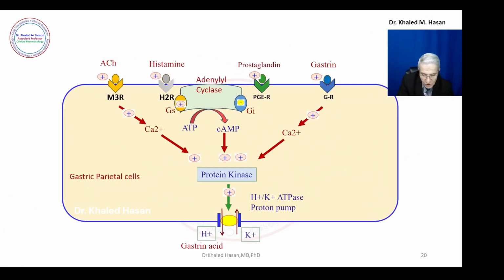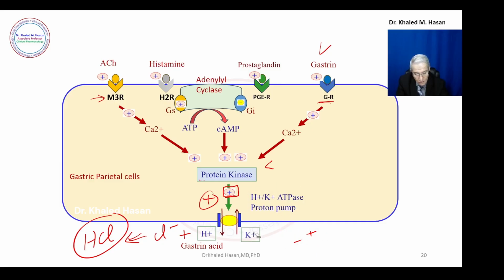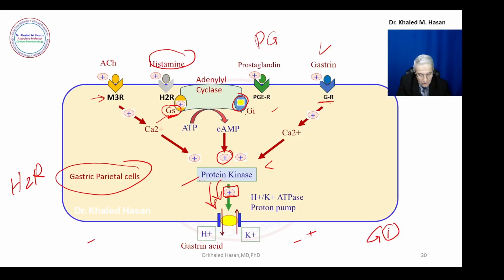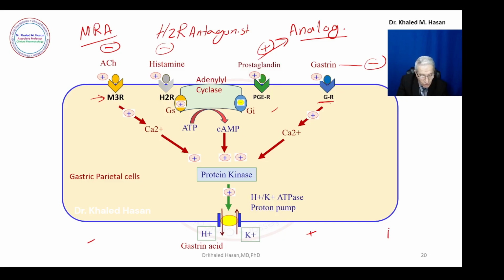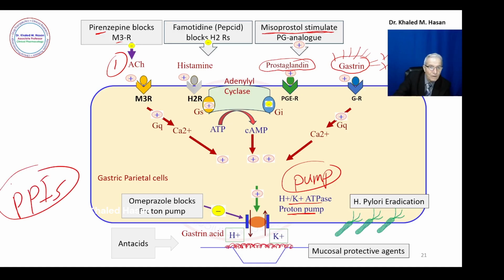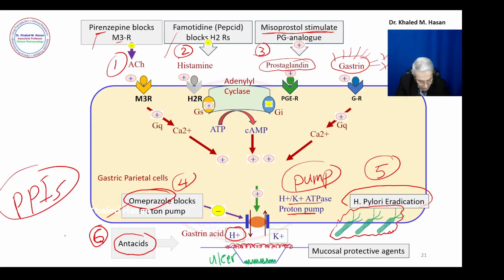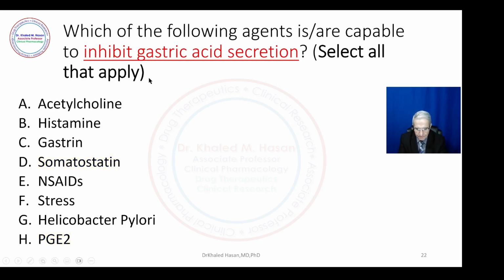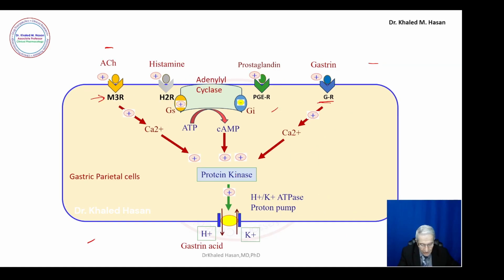Receptor effects on acid production in Peptic Ulcer Disease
Receptor effects on acid production (Acetylcholine, Gastrin, Histamine, Prostaglandins)
In Peptic Ulcer Disease (PUD), gastric acid secretion is controlled by a delicate balance of stimulatory and inhibitory signals acting on the parietal cells' proton pump ($H^+/K^+$ ATPase). Stimulatory pathways involve acetylcholine and gastrin increasing intracellular calcium, while histamine elevates cyclic AMP (cAMP) levels; both mechanisms ultimately drive the proton pump to secrete more acid. Conversely, prostaglandins serve a vital protective role by activating inhibitory proteins that lower cAMP to suppress acid production, while simultaneously enhancing mucosal blood flow and bicarbonate secretion. Consequently, PUD management focuses on restoring this balance by using pharmacological agents to block stimulatory receptors—such as H2 blockers—or by utilizing prostaglandin analogs to reinforce the stomach's natural defensive barriers.

A list of descriptions:
00:00:00 Introduction to Gastric Parietal Cell Receptors
00:00:18 Acetylcholine (ACh) Signaling Pathway
00:01:14 Gastrin Signaling Pathway
00:03:10 Prostaglandin (PG) Inhibitory Role
00:06:56 Pharmacological Targets for PUD Treatment
00:08:10 Proton Pump Inhibitors (PPIs)
00:09:40 Other Management Approaches